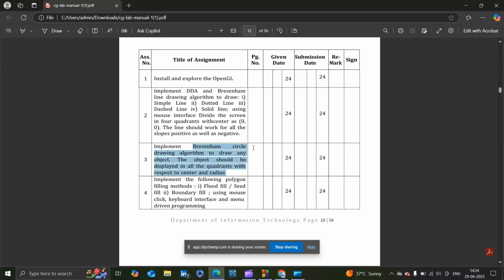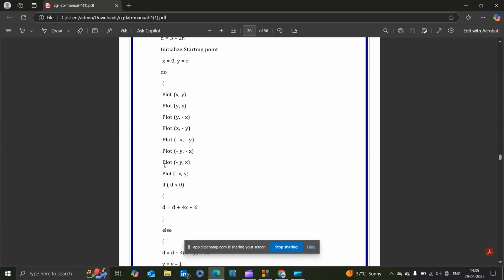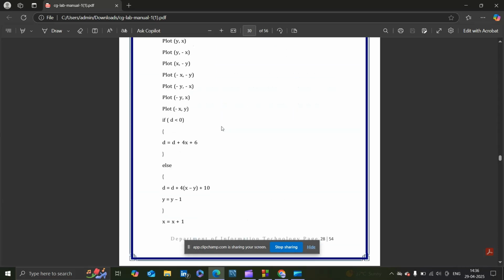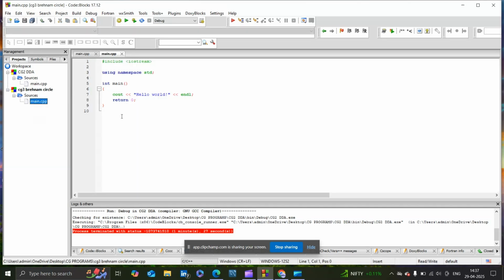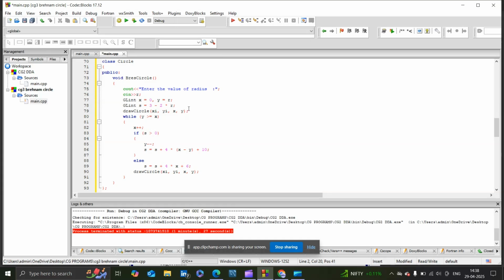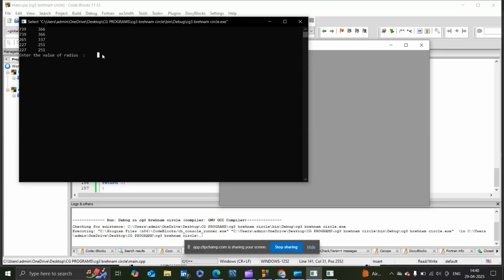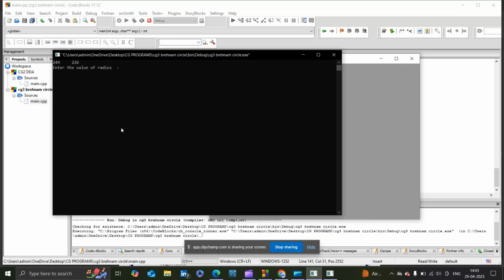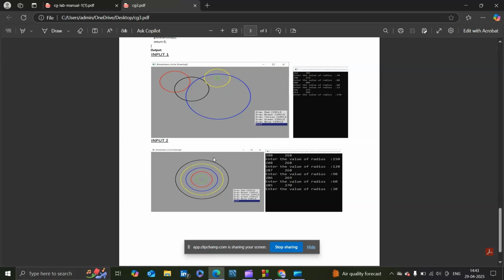Cg Practical : 3 Bresenham circle drawing algorithm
HEY! this channel aims student to student learning .
Engineering  Last minute Preparation Channel
OUR GOAL : Make concepts easy for last minute preparation.

CG Practical : 3 - Implement Bresenham circle drawing algorithm to draw any object. The object should be displayed in all the quadrants with respect to center and radius